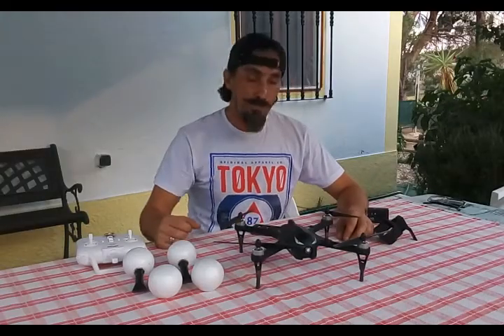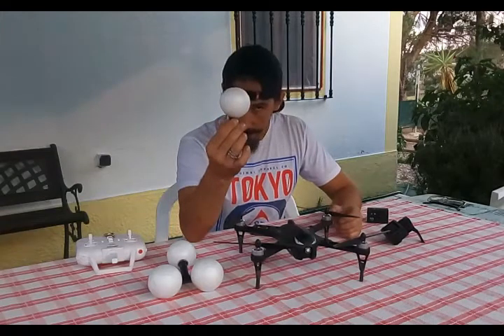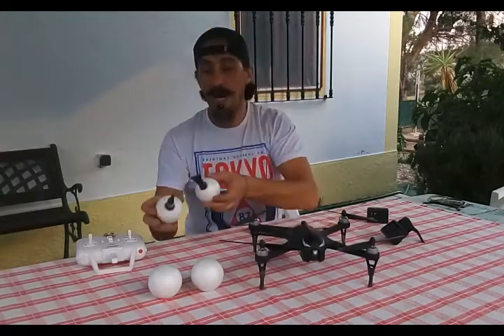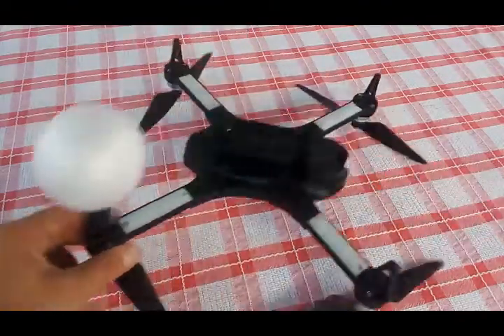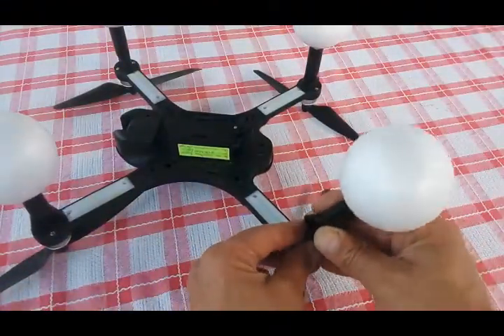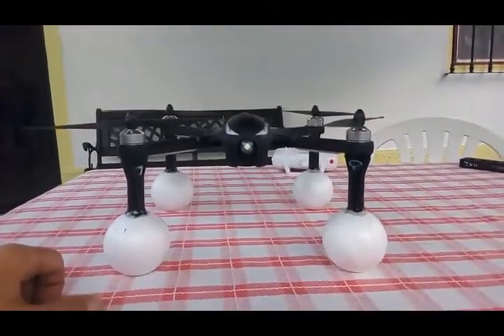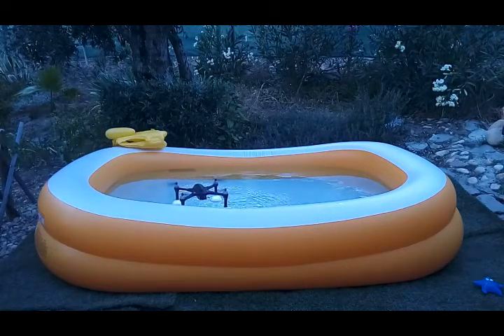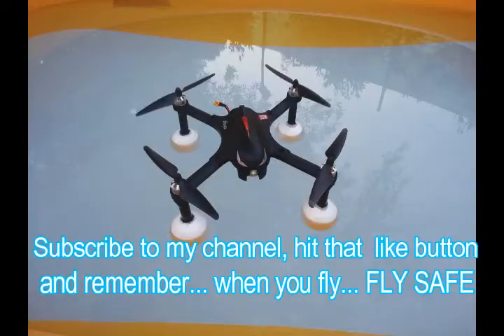Floating Landing Gear for MJX Bugs 3 - success, it works...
I came on vacation to Montargil were there´s this big lake and I was quite apprehensive of flying over water so I came up with this idea for a floating system for my Mjx Bugs 3 based on a similar system for Dji Mavic Pro, which I saw in a youtube video, it´s basically some styrofoam balls conected to pvc pipes, then chaped with heat to conect to the smaller "landing feet" of the Bugs... and it worked, ah ah... I was so happy that it actualy worked, I will make a full video in a near future explaining how I made them.. For now enjoy the video were I tested the floating feet on my nephews Inflatable pool, tomorow I will try it on the lake... wisk me luck, eh eh